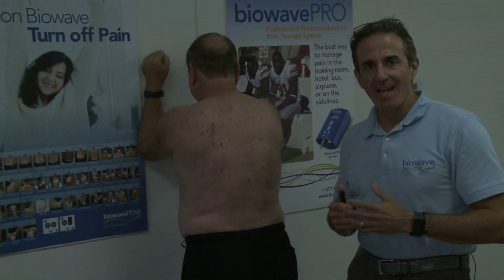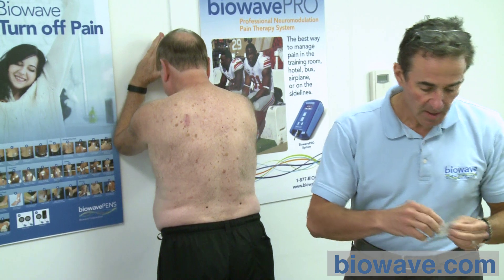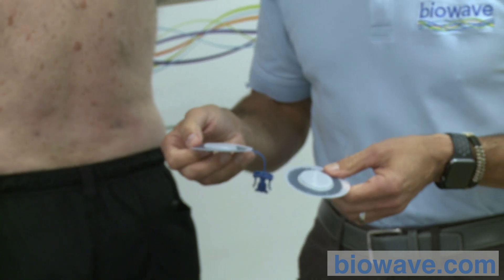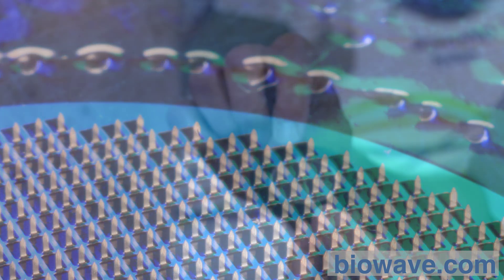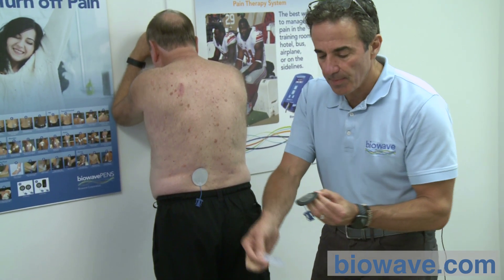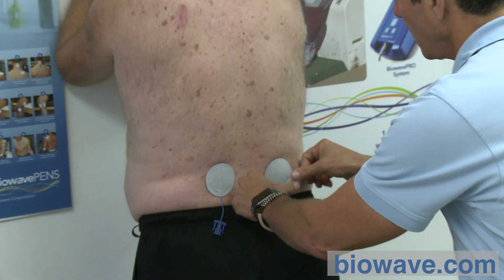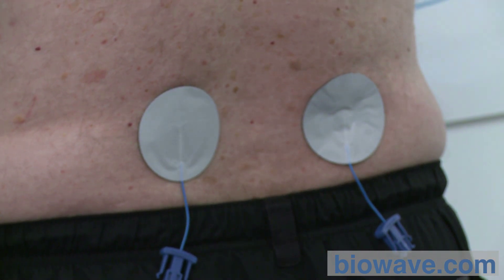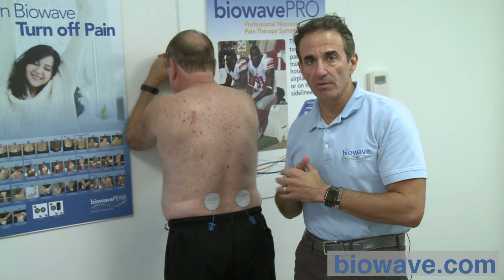Insertion of Biowave Percutaneous Electrodes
Protocol for insertion of Biowave Percutaneous Electrodes for a BiowavePENS treatment.